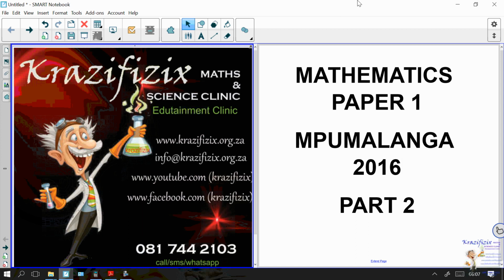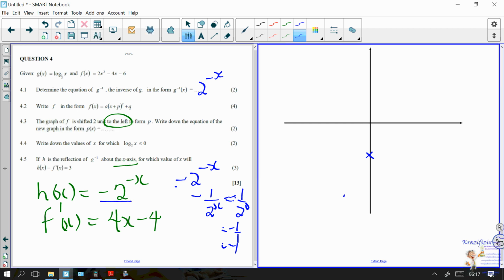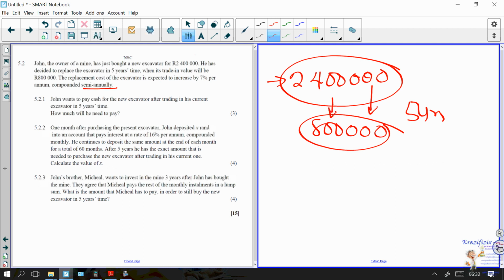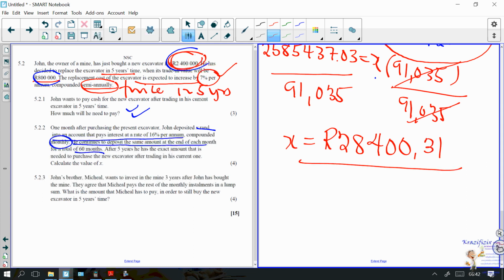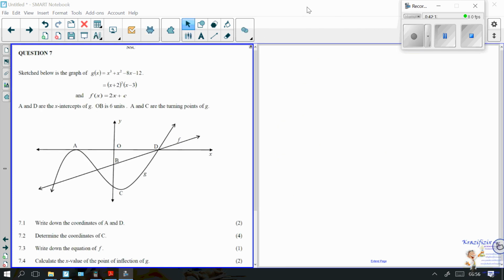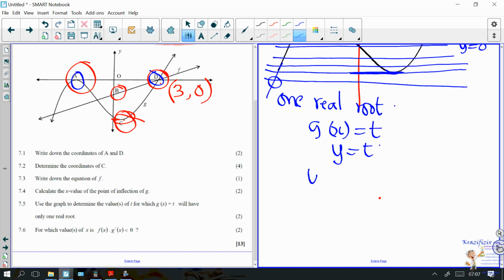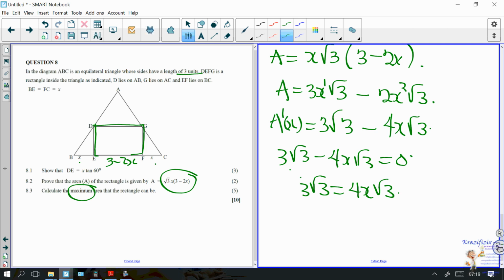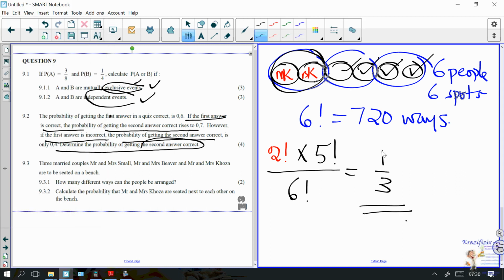KRAZIFIZIX MATHS PAPER 1 MPU 2016 PART B